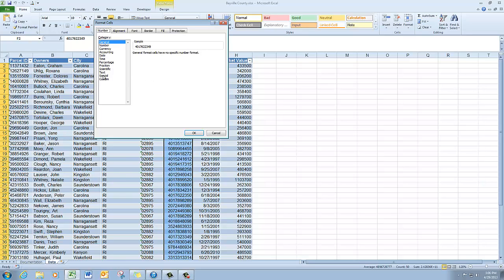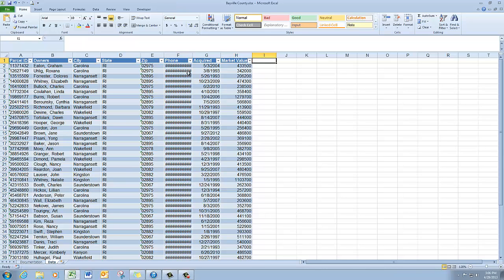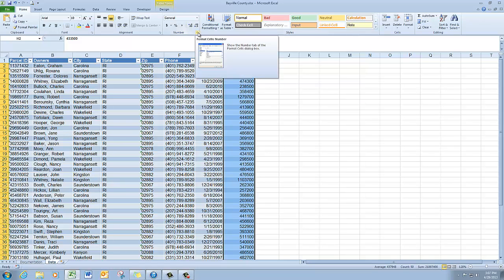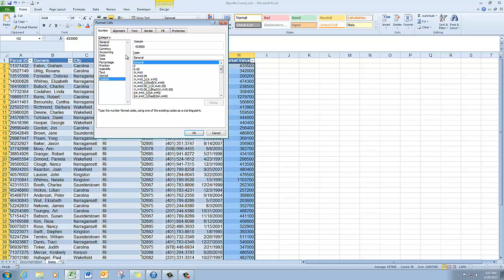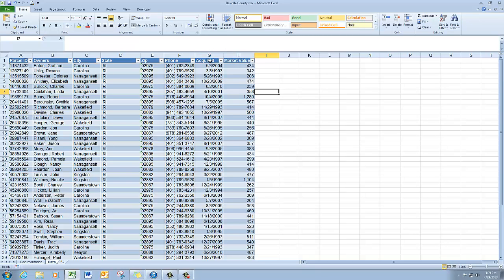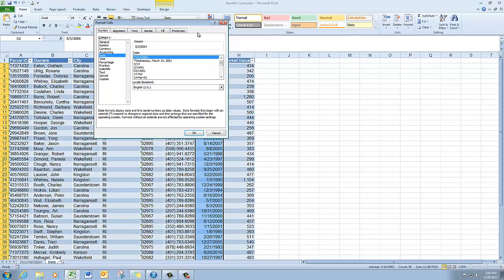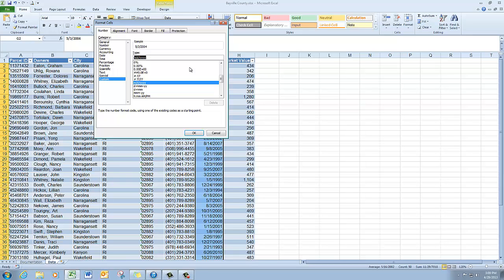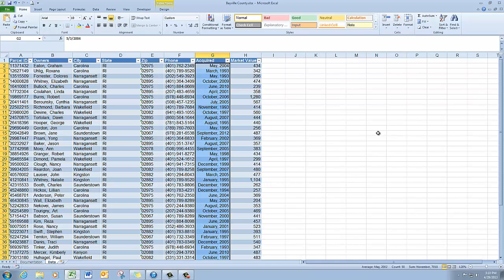Special and Custom Number formats.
Using special and custom number formats in Excel 2010